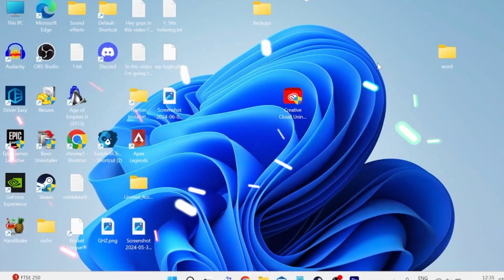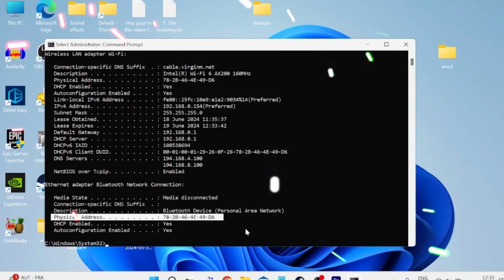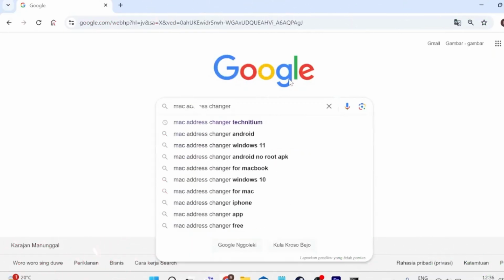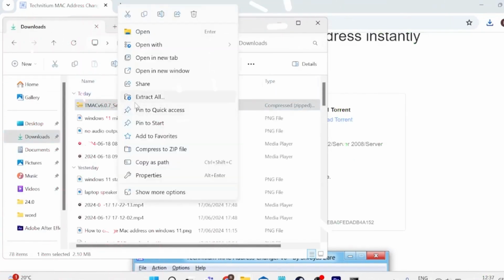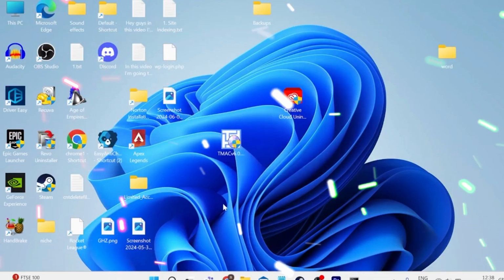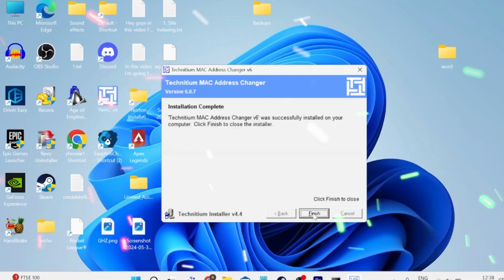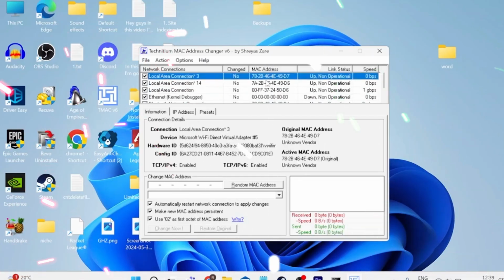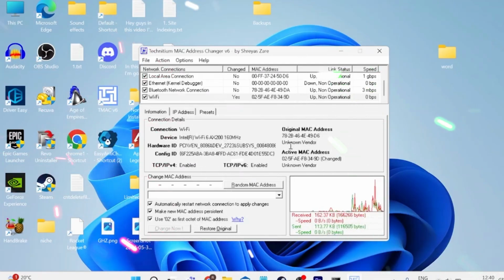How To Change MAC Address on Windows 11 Computer - Simple Tutorial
In this video, I'll guide you through the step-by-step process of changing the MAC address on your Windows 11 computer. Whether you're looking to enhance your network security, bypass network restrictions, or simply want to anonymize your device, this tutorial will cover everything you need to know.
Tran

🤖 A2Z Tech Mate PK | Exploring the Future of Tech 🌌

Unlock the latest tech trends, gadget insights, and AI developments with A2Z Tech Mate PK! 🌐 From cybersecurity essentials to reviews on the hottest new devices, we bring you tech knowledge in a fun, straightforward way. Perfect for beginners and enthusiasts alike! 🖥️📲

✨ Discover, Learn, and Stay Ahead in the Digital World! ✨

Keep yourself updated  knowledge related to the computer, technology and simple life hacks.